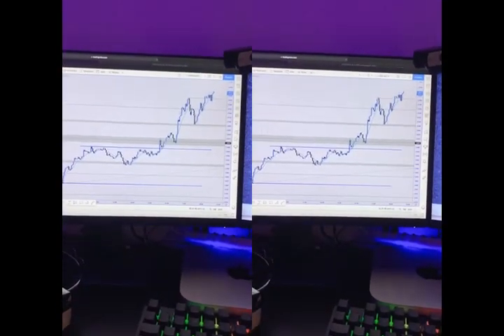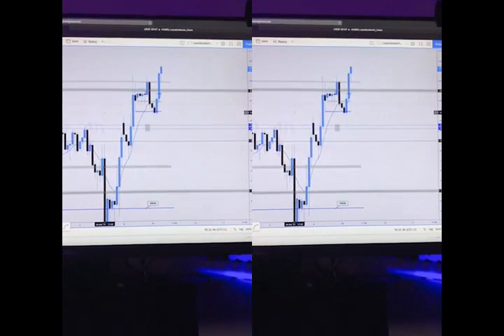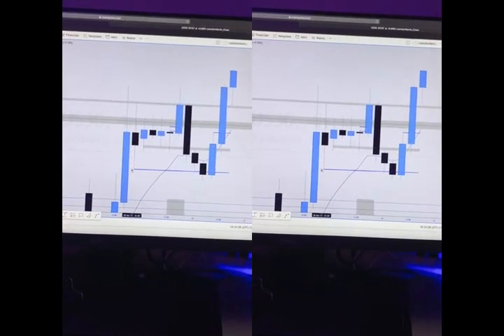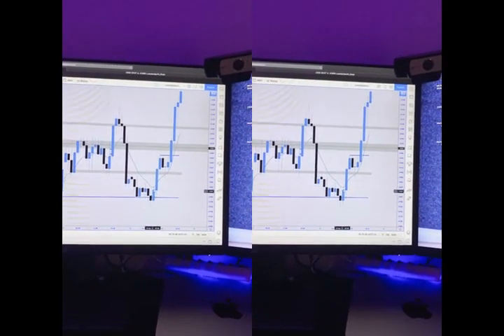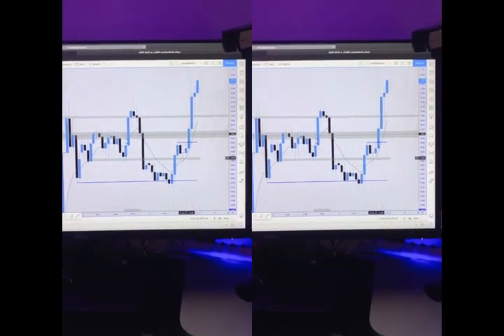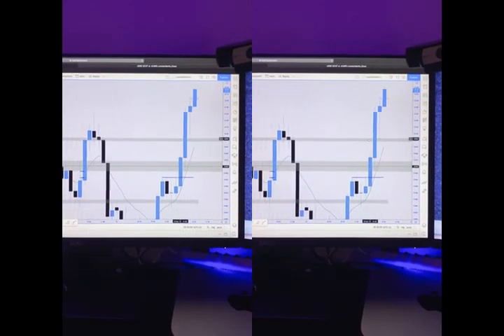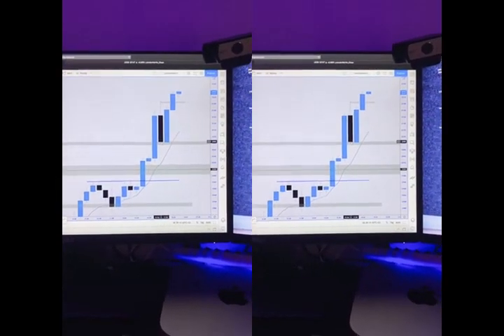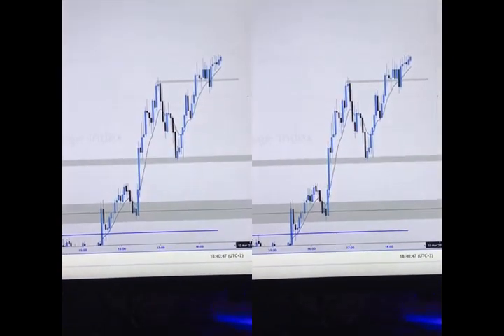My US30 Trades Market Review "How WeTook Profit💰🏧" | Dr Martin | Millionaire Trader